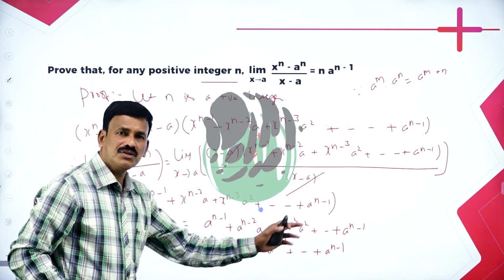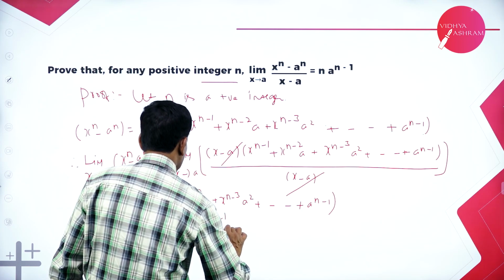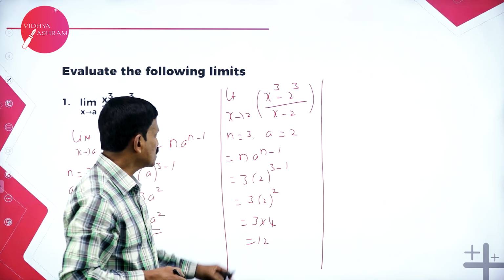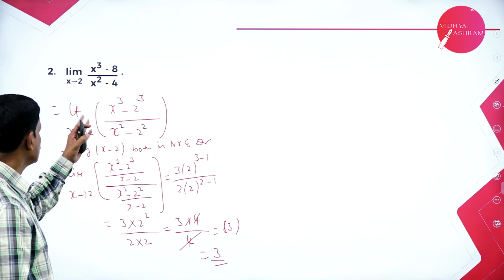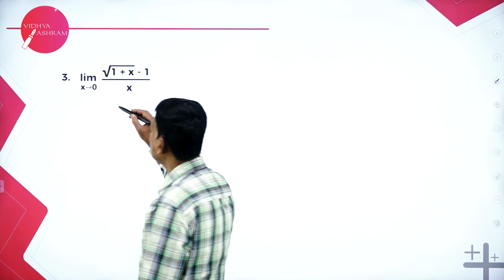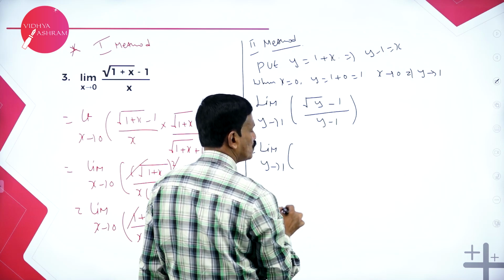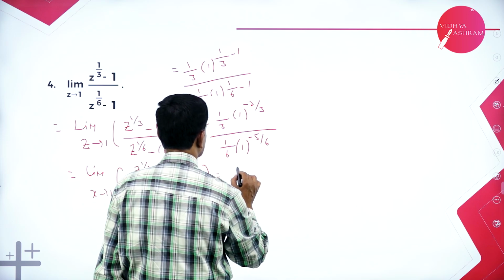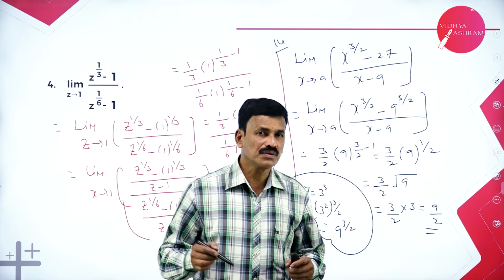DAY 58 | MATHEMATICS | I PUC | LIMITS AND DERIVATIVES | L4